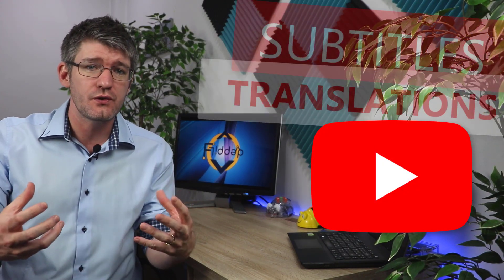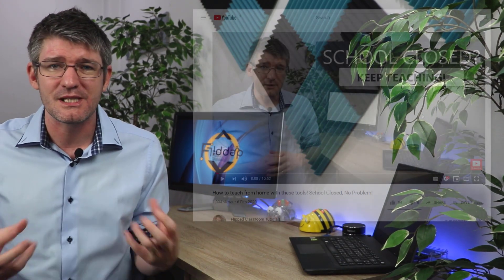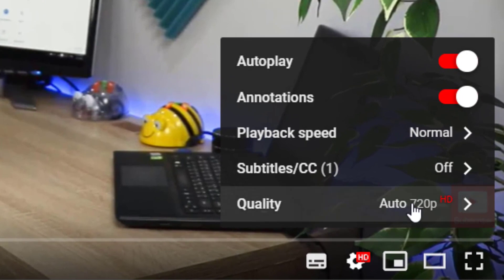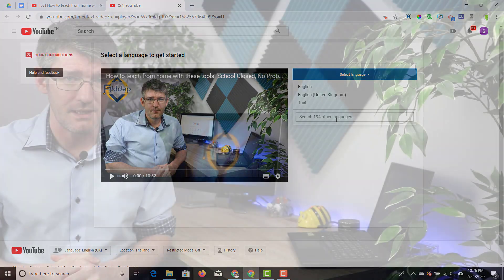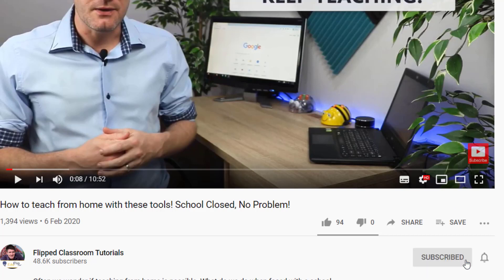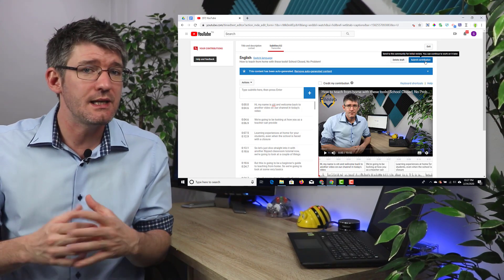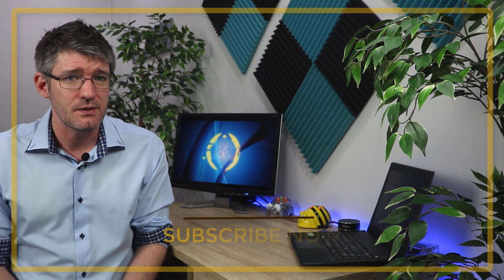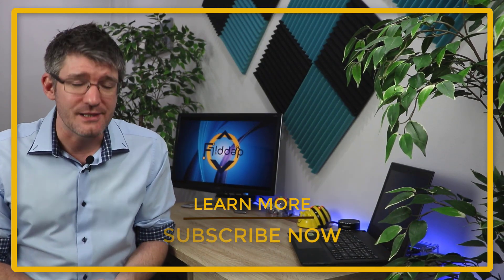How to add subtitles and translations to ANY YouTube Videos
Ever wanted to use a YouTube video and see your own native language on the video? Looking to use a video in the classroom but need additional subtitles to support your students?

In this video, I will show you how you can add translations and subtitles to the video you find on YouTube.